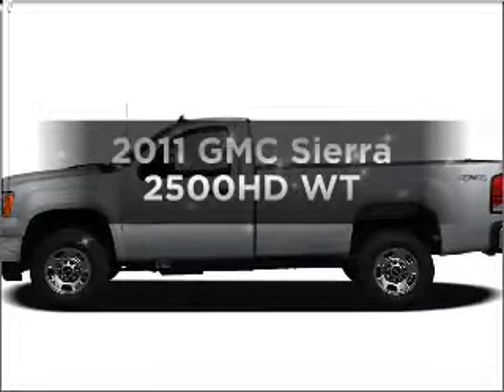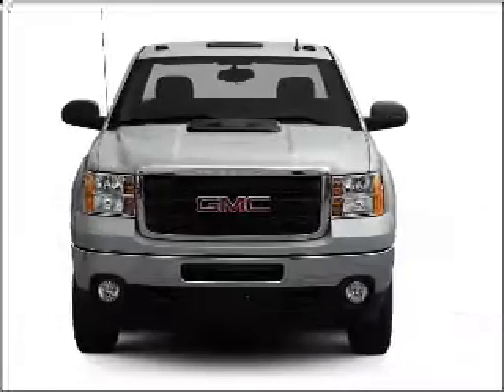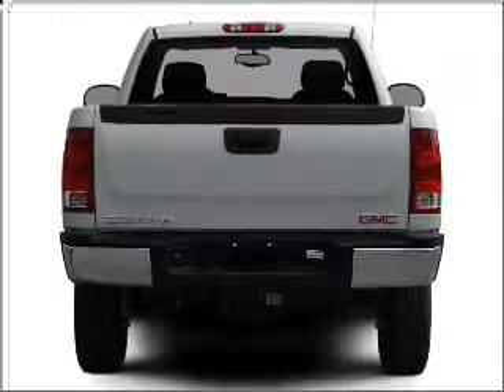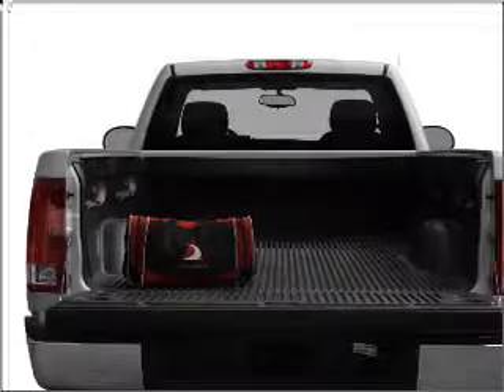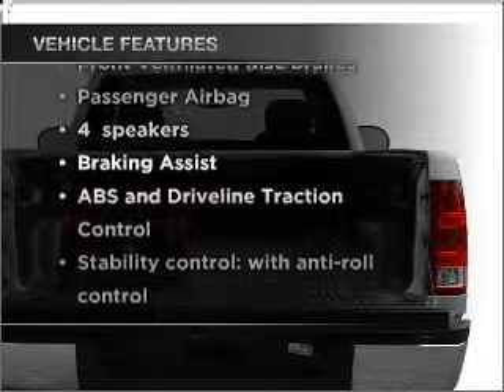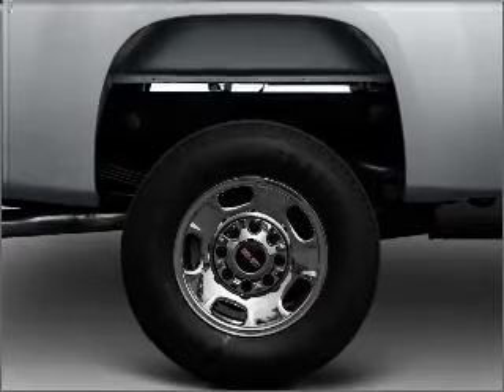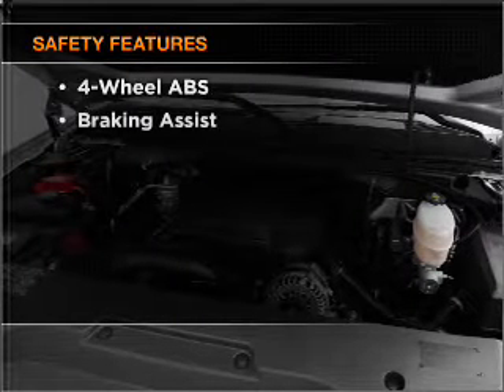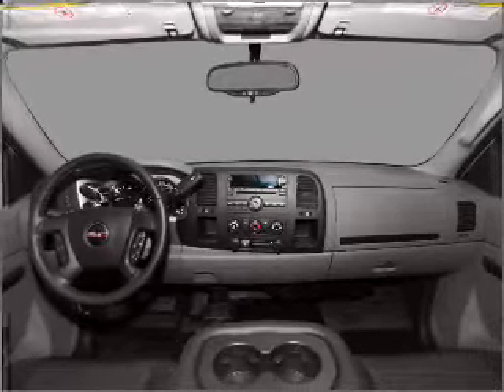2011 GMC Sierra 2500HD - St. George UT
Year: 2011
Make: GMC
Model: Sierra 2500HD
Trim: WT
Engine: 6.0 liter 8 cylinder 16 valve
Transmission: 6-Speed Automatic
Color: Summit White
Mileage: 1
Address:
1629 S Convention Center Dr